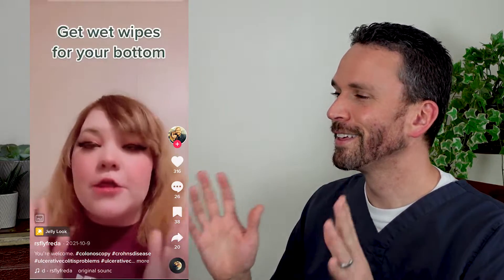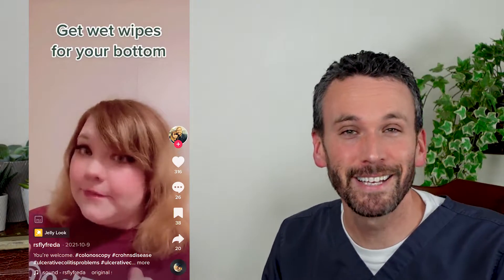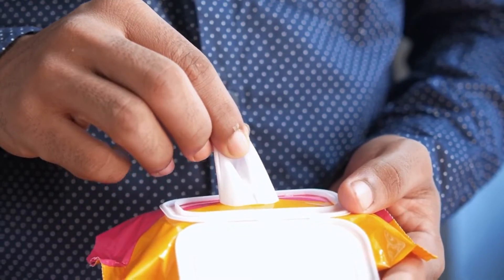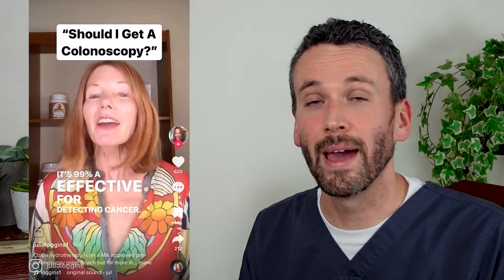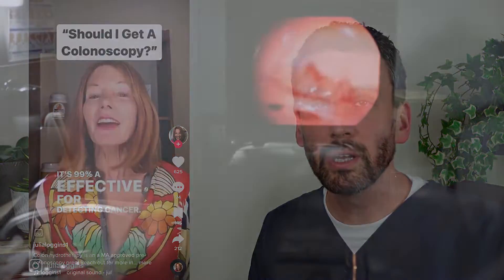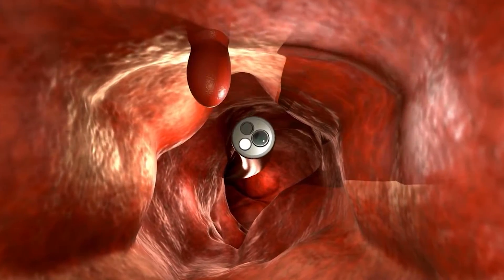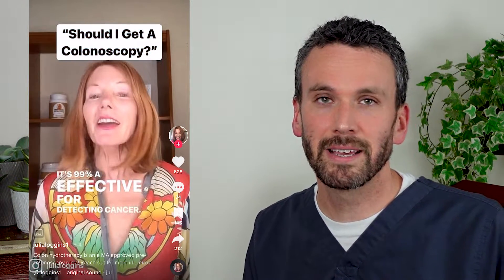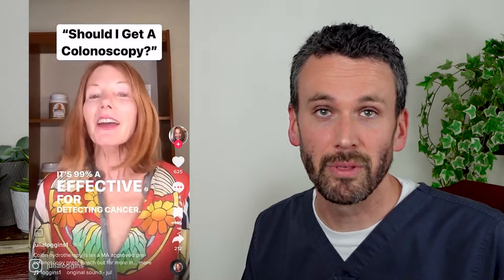DONT Follow These TikTok Colonoscopy Prep Tips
Colonscopy Prep is difficult! Because of this, patients look for adivce/tips/hacks to make it more bearable! Unfortunately, TikTok has become popular to post advice which is actually very misleading or completely untrue. So I decided to watch some of these videos in order to explain why they are correct, misleading, or completely wrong.